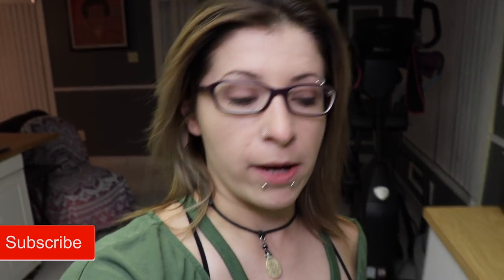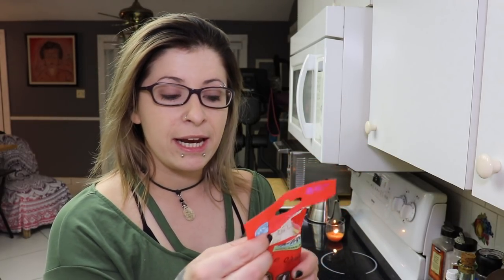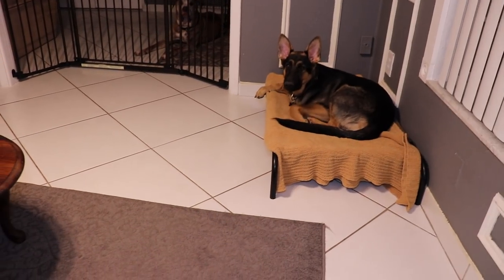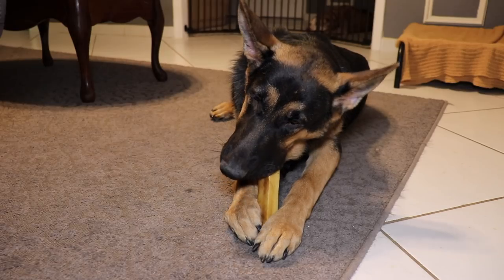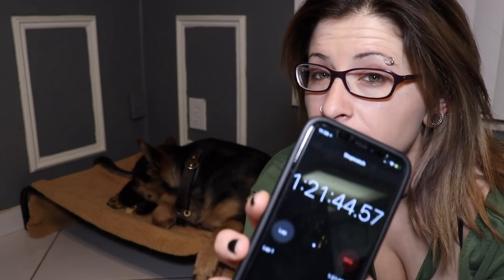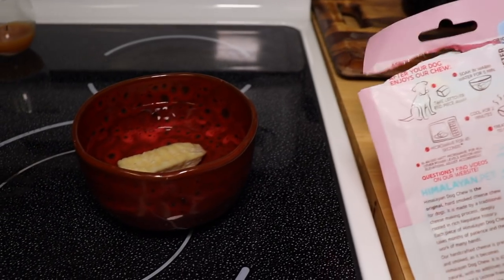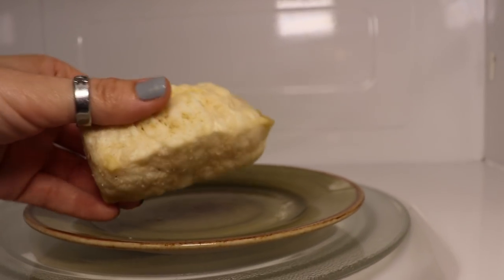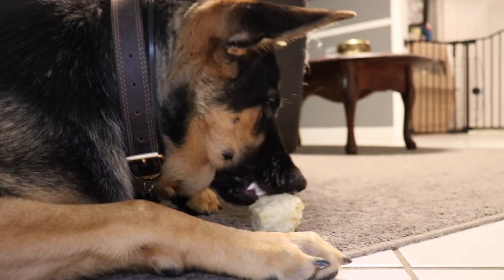Himalayan Dog Chew Review: Longest lasting chew EVER?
Follow the whole pack on Social Media!

Himalayan Dog Chews

Our review of the Himalayan Dog Chews, definitely the longest lasting chews we've ever used. We're going to test them out on our big dogs too to see how long they hold up. Remember, don't leave your dogs unsupervised with edible chews!